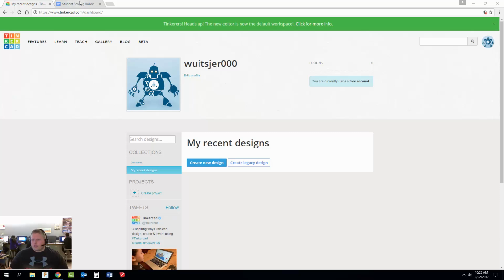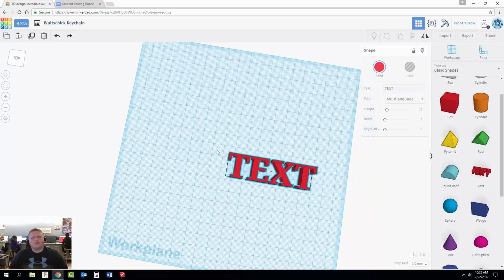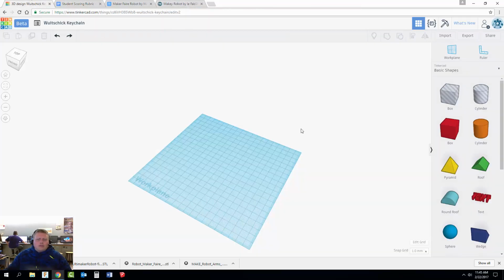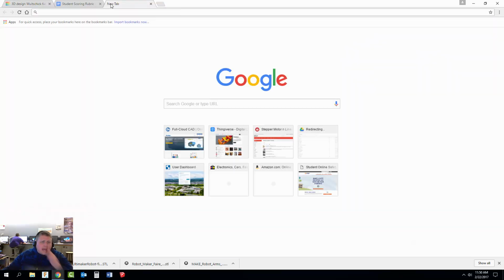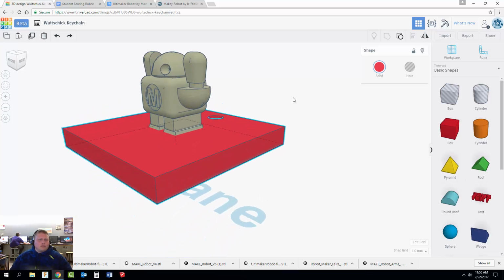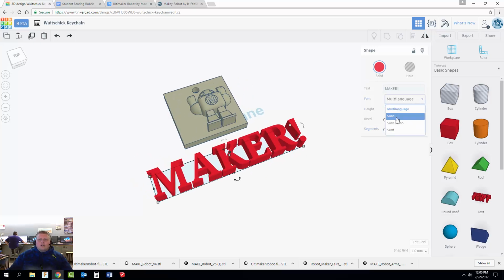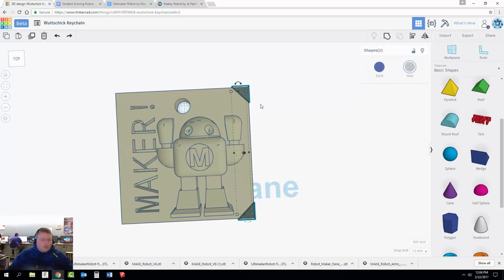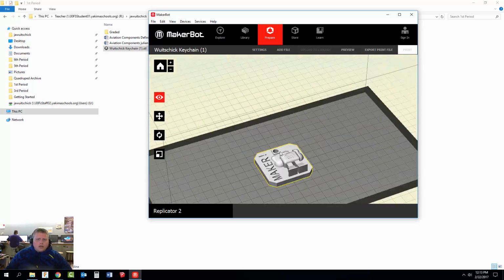TinkerCAD Keychain: 3D Design for Absolute Beginners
This video will get you up and running with TinkerCAD 3D Design. By the end you will have an awesome 3D printed keychain .stl file! Print and enjoy.
For more teaching resources, including the "Student Self Scoring Rubric," direct mp4 source video download and more please visit 3dLessonPlans.com

Some important skills addressed in this video;
(1) rename a document
(2) move objects
(3) rotate objects
(4) scale objects
(5) add shapes to design
(6) subtract shapes from design (holes)
(7) grouping objects
(8) digital caliper measurement
(9) chamfer edges
(10) uniform scaling
(11) finding other people's 3d designs on the internet
(12) importing 3d designs into your design
(13) integrating 3d objects into your design
(14) exporting .stl files for 3d printing